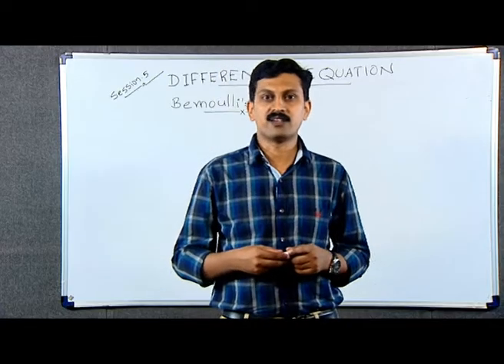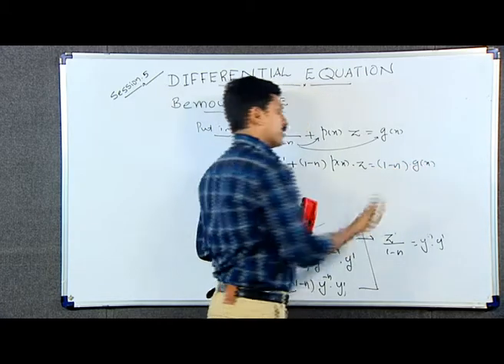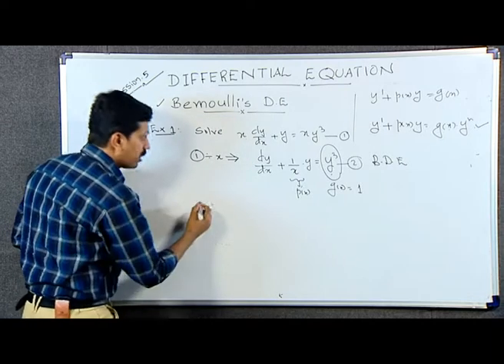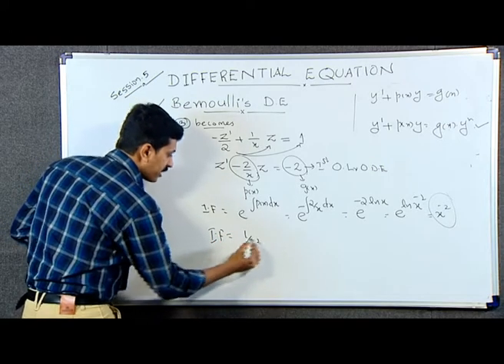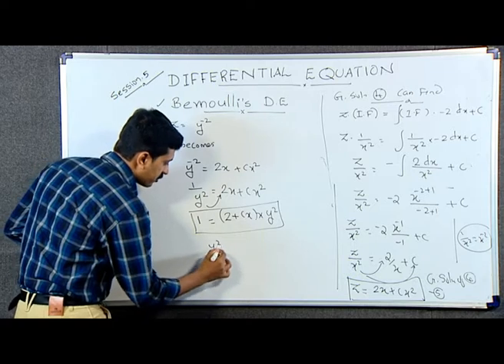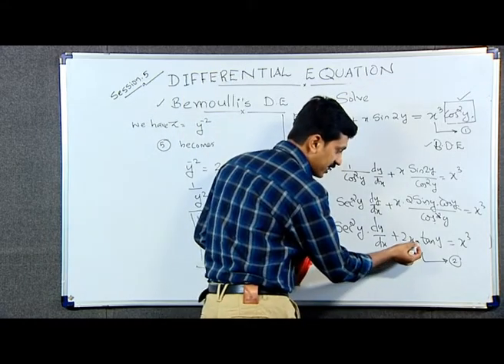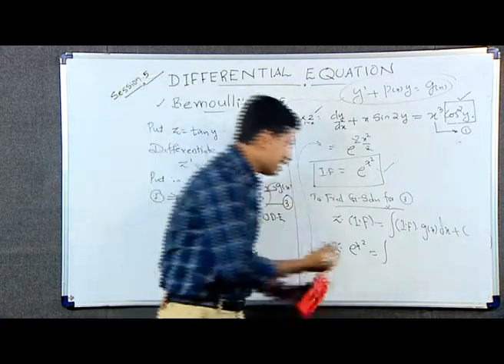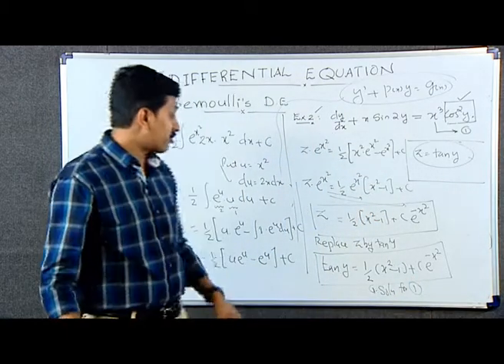BERNOULLI'S DIFFERENTIAL EQUATIONS